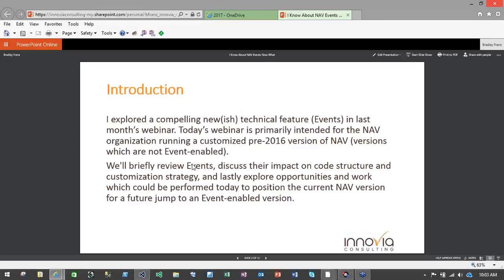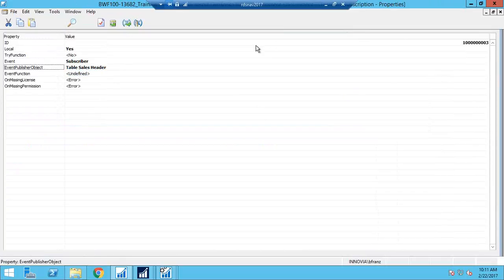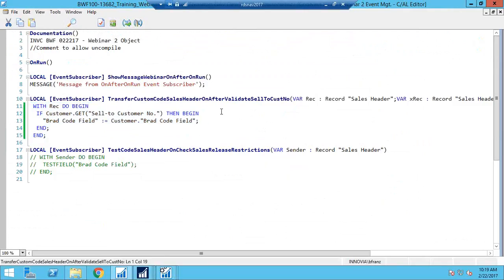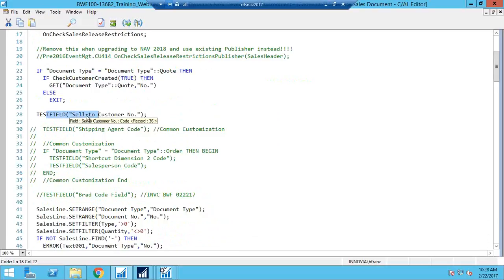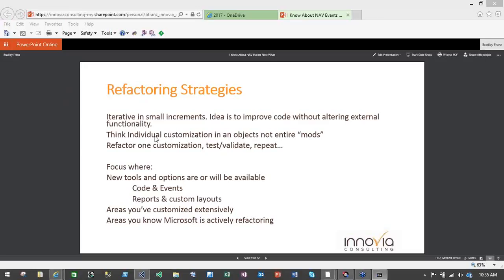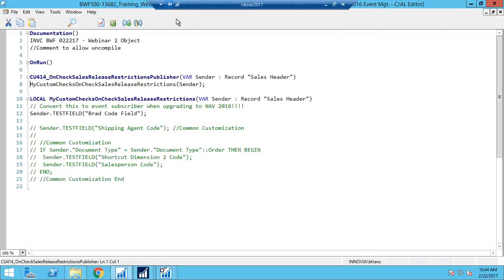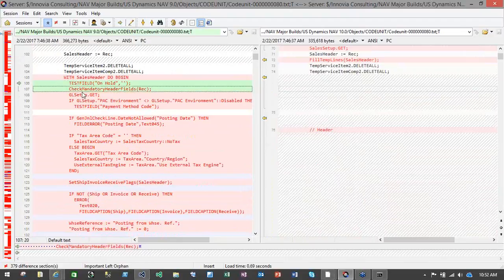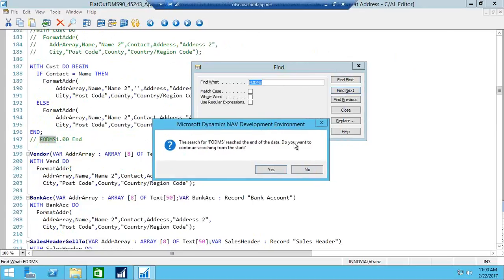I know about NAV Events but they re not available in my current version Now what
We previously explored a compelling new technical feature (Events) released with NAV 2016. This webinar is primarily intended for the NAV organization running a customized pre-2016 version of NAV. We'll briefly review what Events are, how they work, and how they impact the structure of code I write. From there, we'll explore strategy and work it is possible to performed today positioning the current customized NAV environment for a future jump to an "Event enabled" version of NAV!